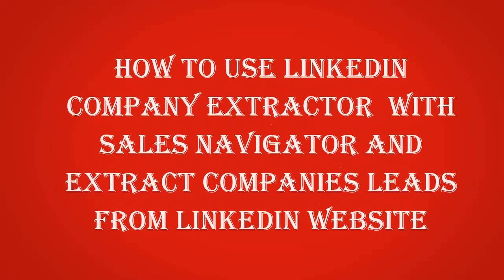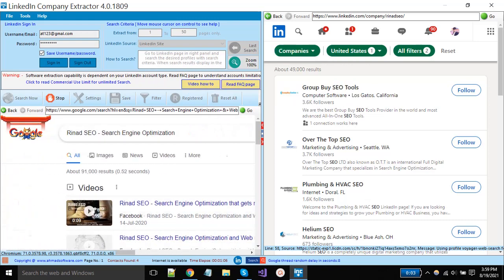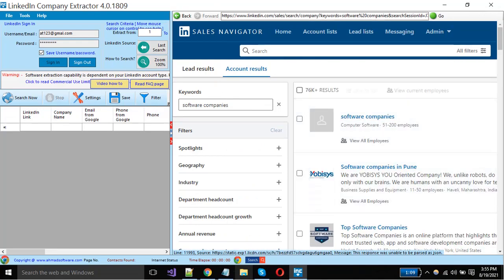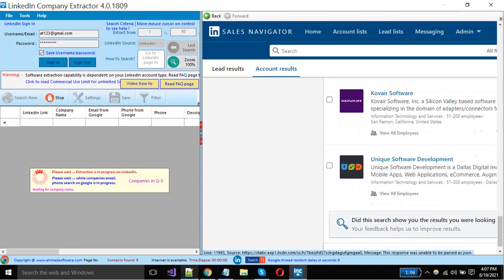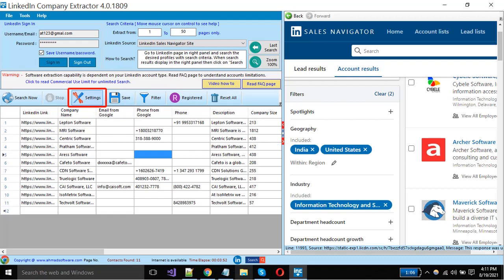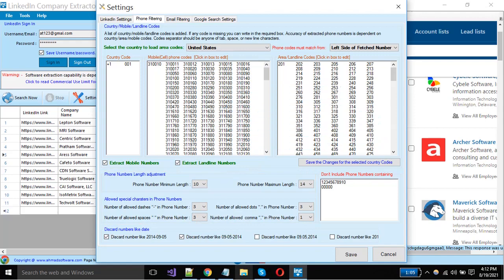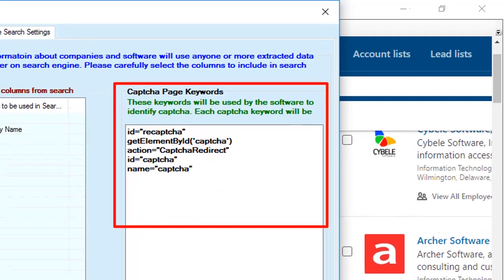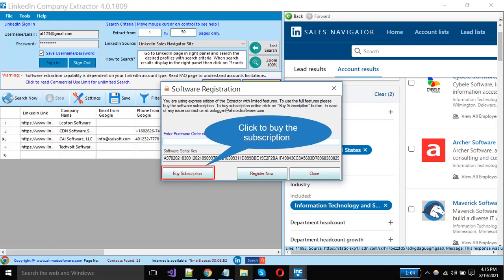LinkedIn Company Extractor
This video tells how to extract companies profiles from LinkedIn and LinkedIn Sales Navigator using LinkedIn Company Extractor. See this video carefully to understand how to extract companies data from LinkedIn and Sales Navigator.

LinkedIn Company Extractor extracts companies profiles from LinkedIn and Sales Navigator. It automatically extracts companies information like LinkedIn profile link, Business Name, Contact information(email, phone number available on google), Company Size, Followers, Website, Year founded, Industry, company type, Specialties, Address, postcode, and Country name etc. You can export your data in .xlsx, .csv,(opens in excel) .txt files.